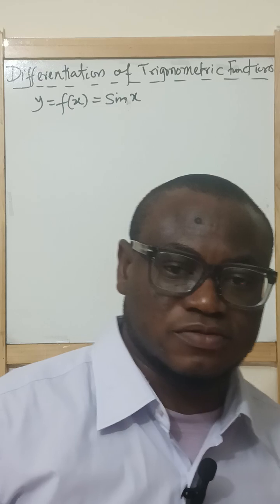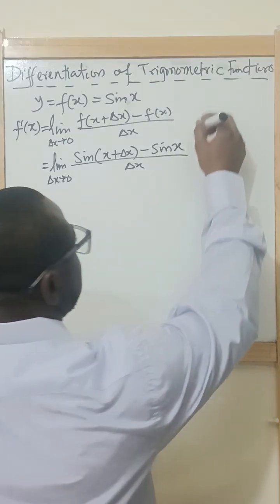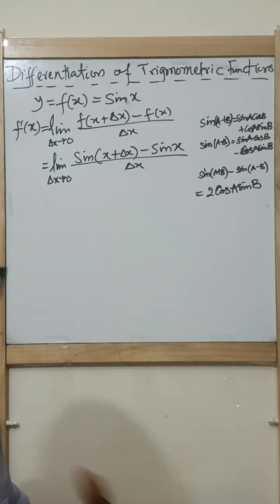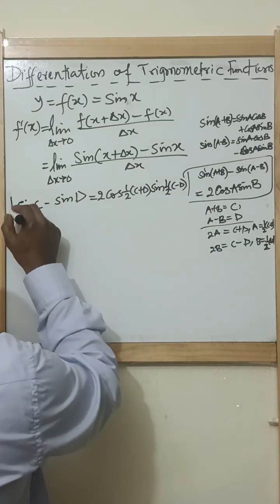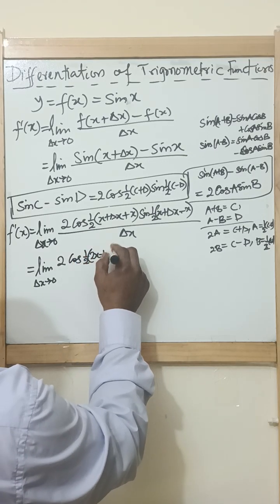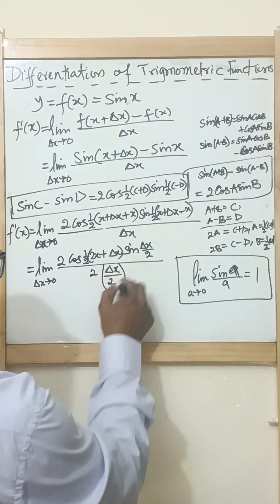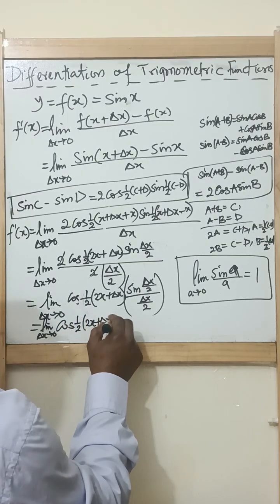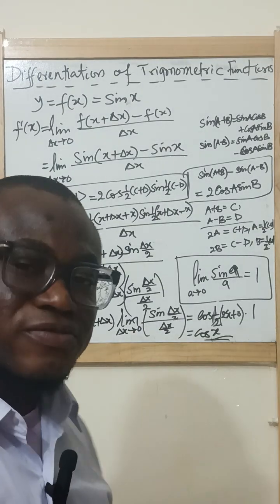Calculus: Differentiation of trigonometric functions y=sin(x).